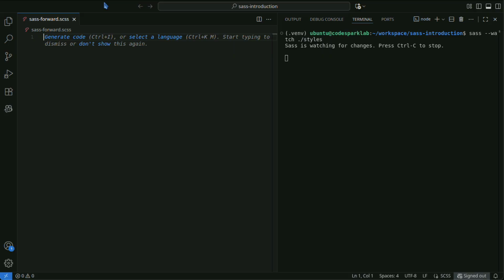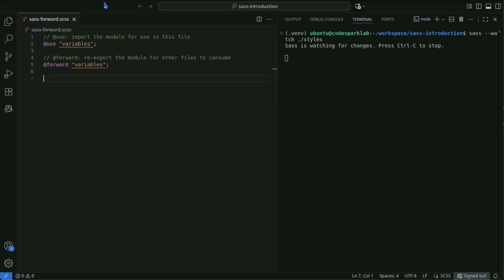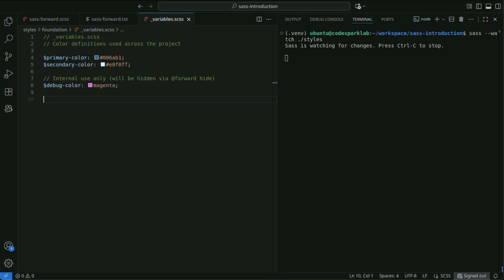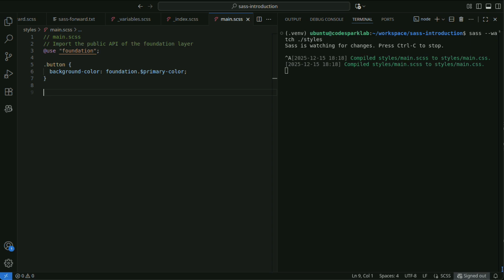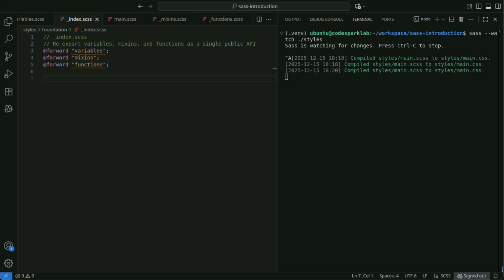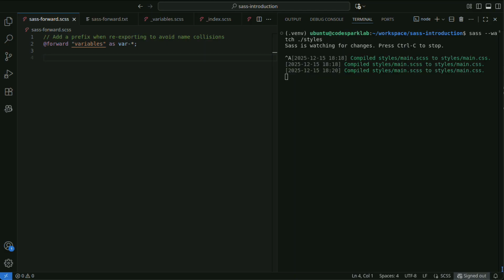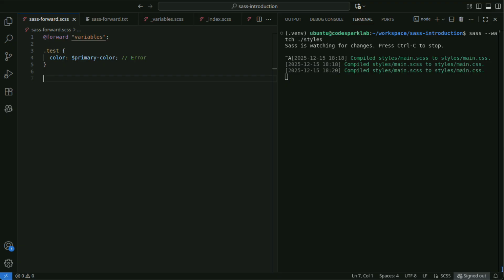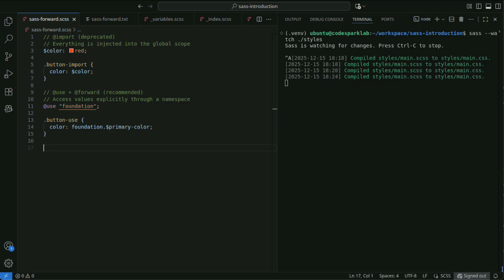[Learn with VSCode] SASS/SCSS for Beginners #21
This video explains about `@forward` in SASS.
We will explain `@forward` in an easy-to-understand way, including practical examples.

🕐 Video contents
00:00 Start
00:30 The `@forward` in SASS / What is `@forward`?
01:18 - Difference between `@use` and `@forward`
02:06 - Why is `@forward` necessary?
02:41 - Basic usage of `@forward`
03:33 - Using modules that have been `@forward`ed
05:50 - Preventing naming conflicts (`as`)
06:40 - Hiding unnecessary members (`hide`)
07:15 - Specifying which members to expose (`show`)
07:47 - `@forward` cannot be used by itself
08:11 - An example of proper role separation
09:05 - The definitive difference from `@import`